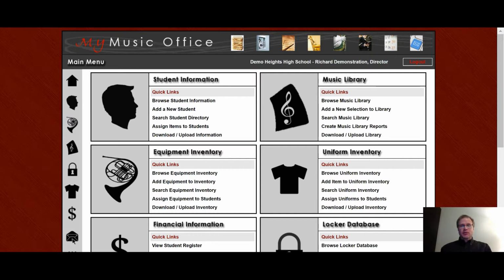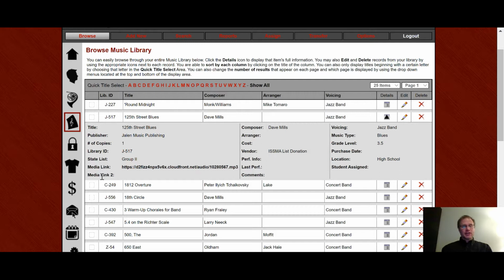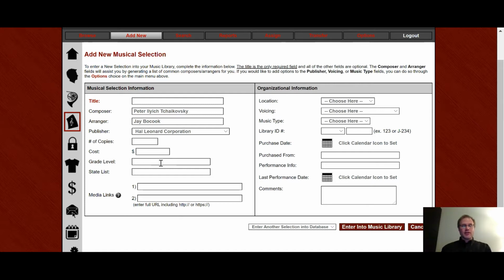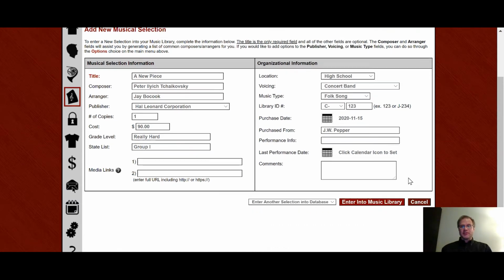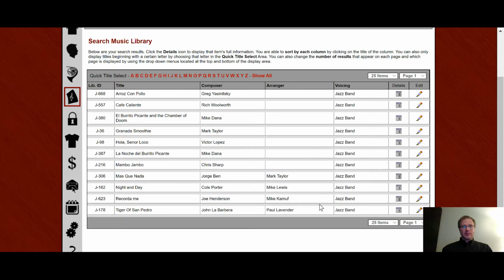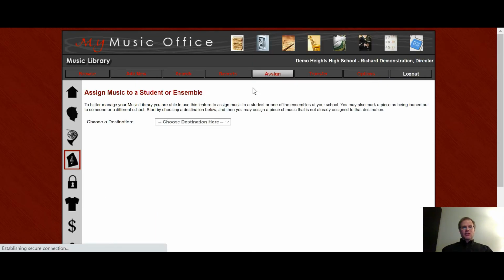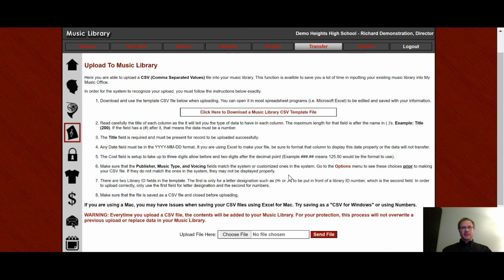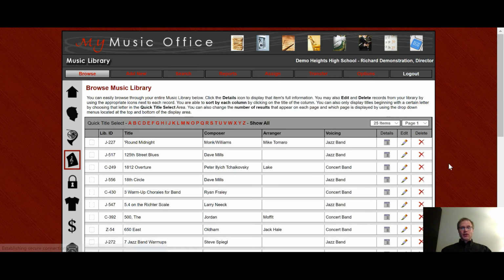My Music Office Music Library Overview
In this video we will go over in details all of the functions of the Music Library area of the My Music Office system.